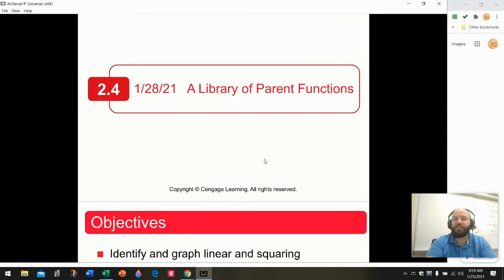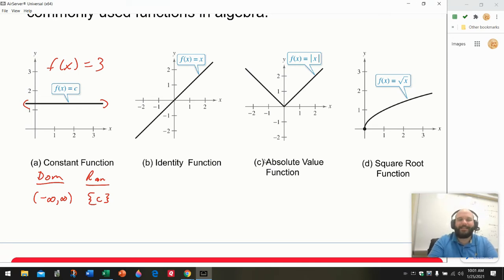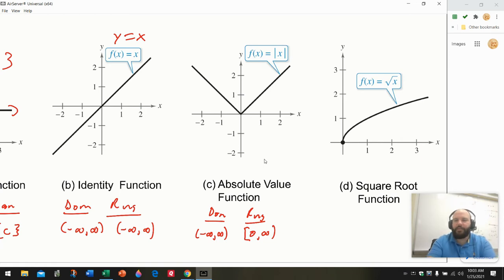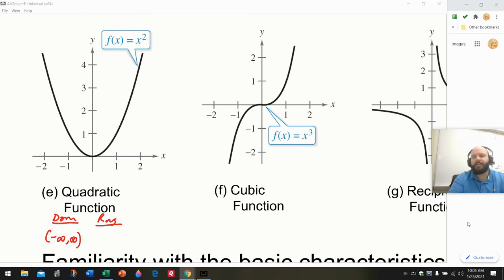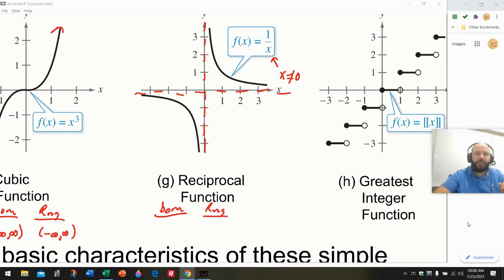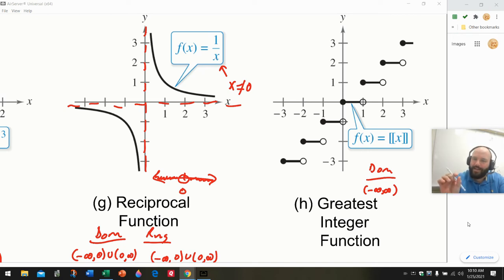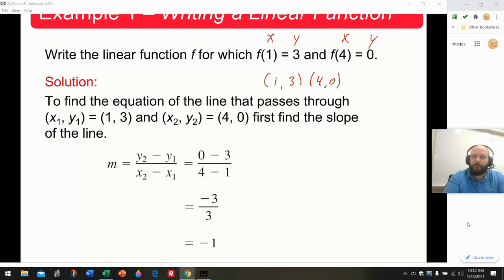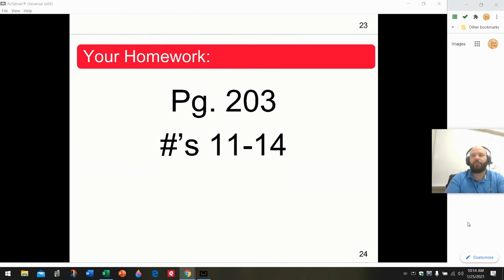Algebra III Chapter 2-4 #1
Parent functions and their Domain and Range